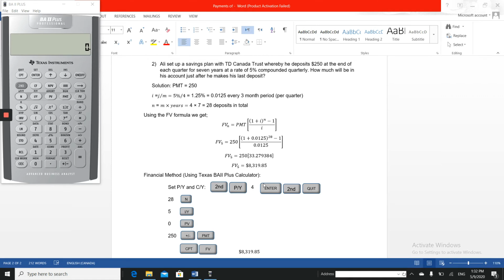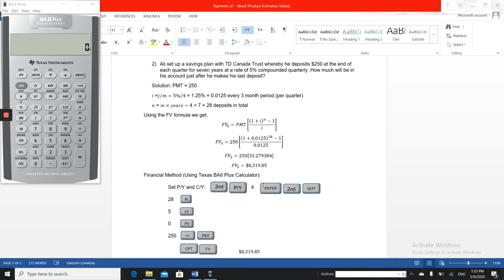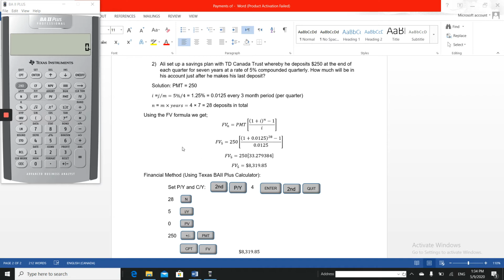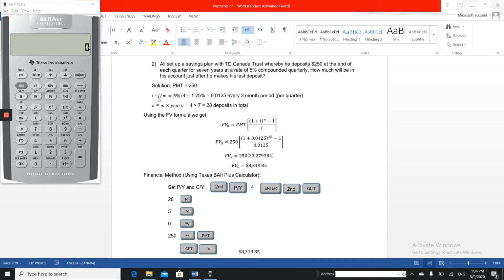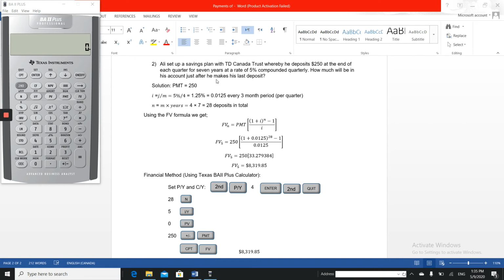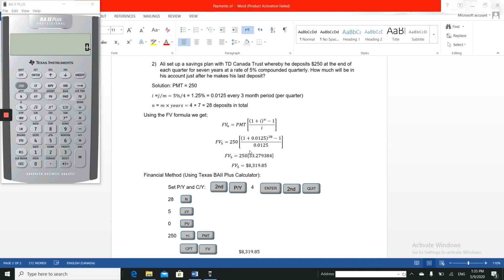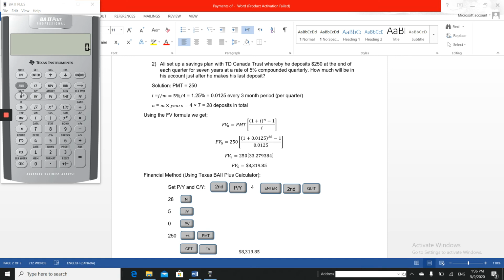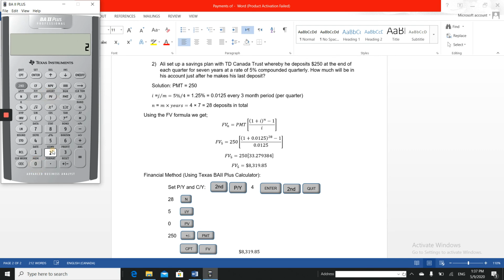Problem#2-Ordinary Simple Annuity-Future Value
In this video, you can find another problem about finding future value for an ordinary simple annuity.